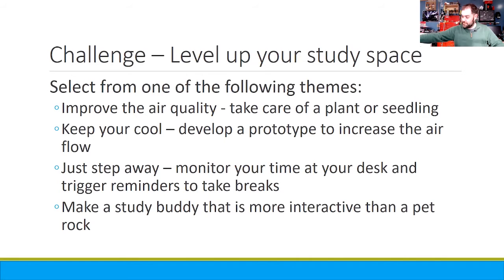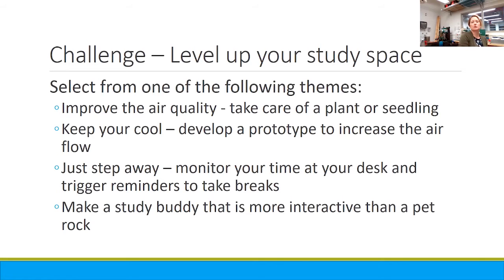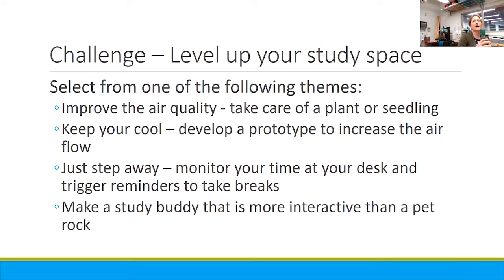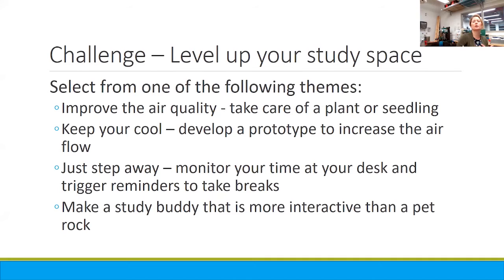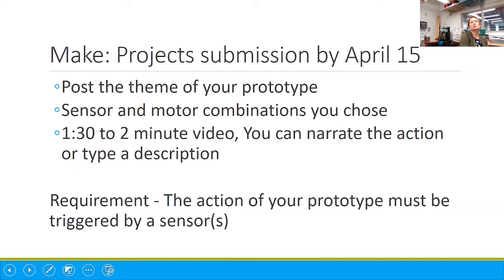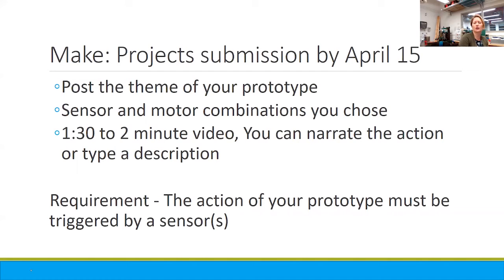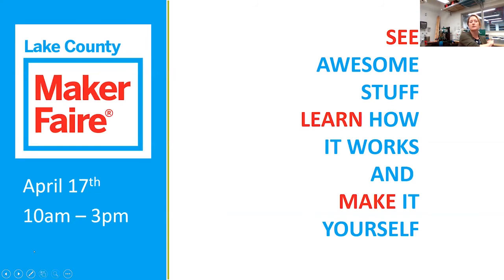Make-a-Thon Challenges Revealed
The list of challenges for the Make-a-Thon 2021 event were revealed.